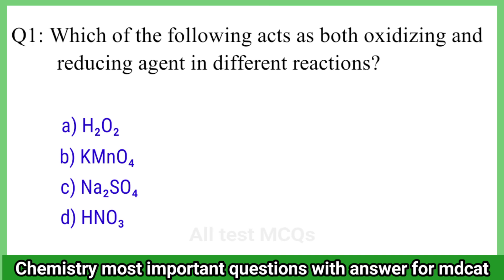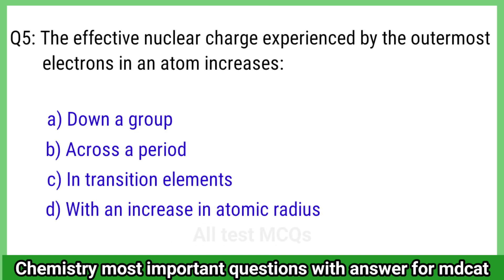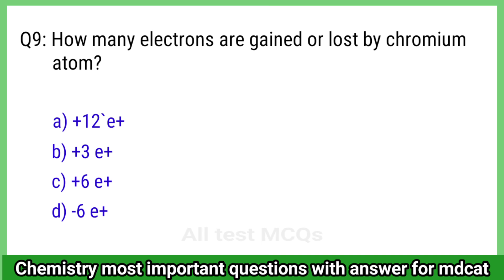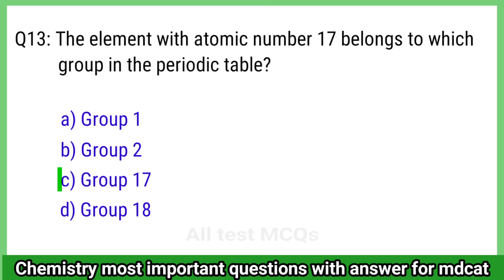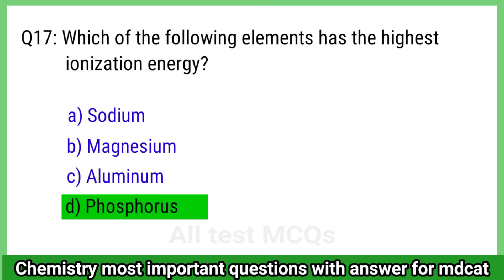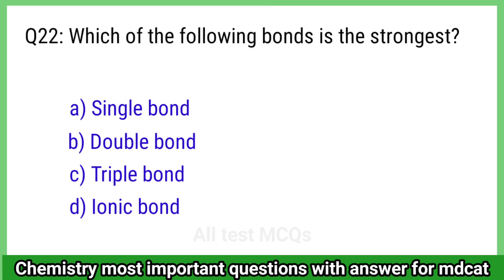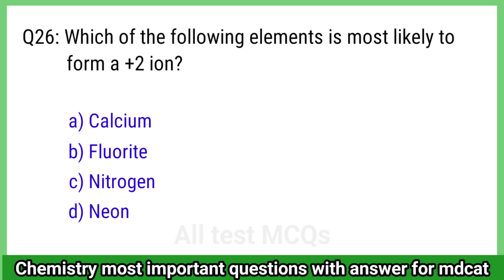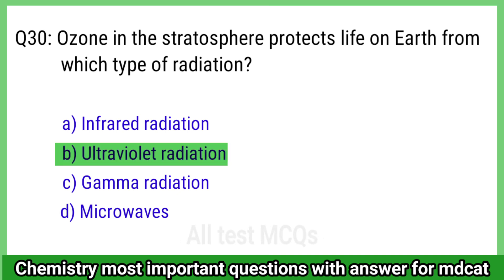mdcat chemistry Mcqs 2024 | chemistry mcq for entry test | multiple choice questions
in this video I have covered very important chemistry Mcqs for mdcat test.
these mcqs are very important for entry test.

mdcat chemistry MCQs 2024,
chemistry mcq for entry test with answer,
chemistry important mcqs with answers,
class 12 chemistry mcqs,
chemistry mcq class 11,
mdcat previous year question paper,